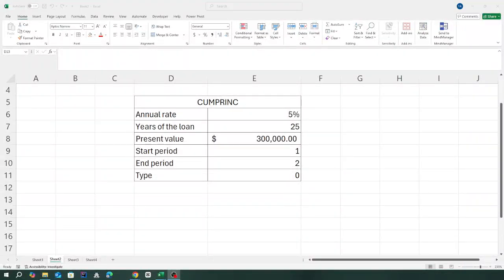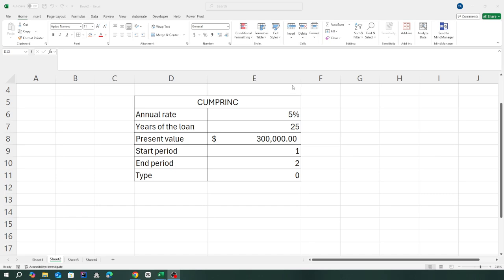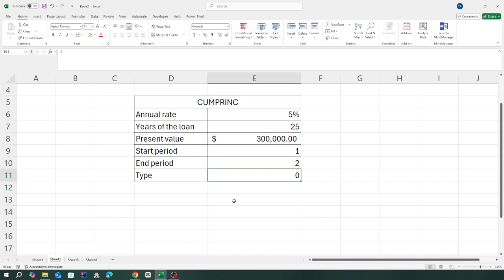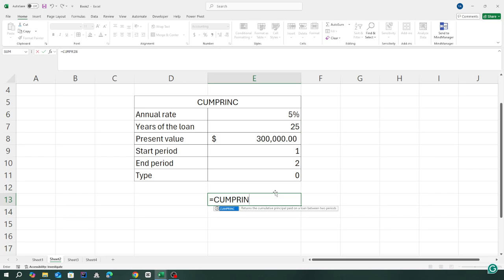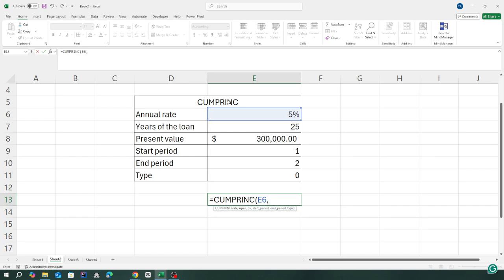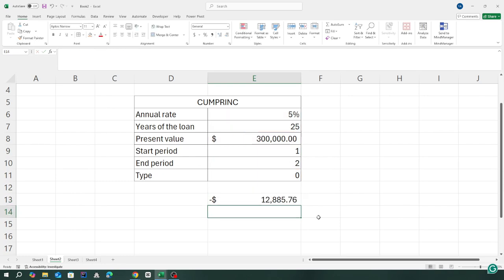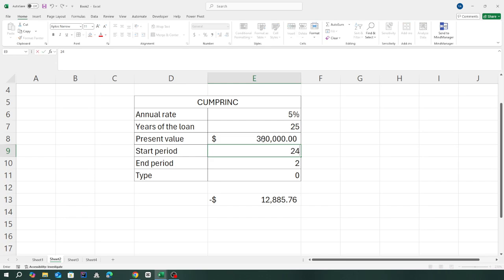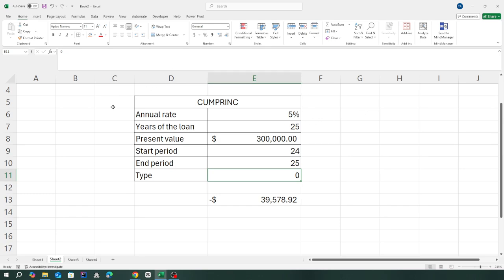How To Use The CUMPRINC Function In Excel